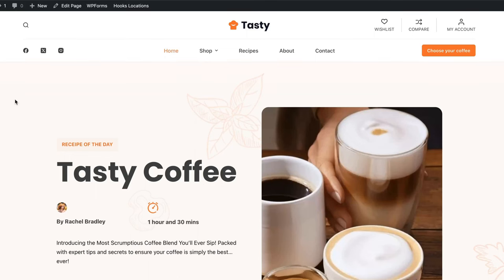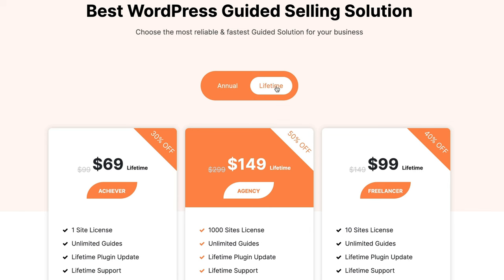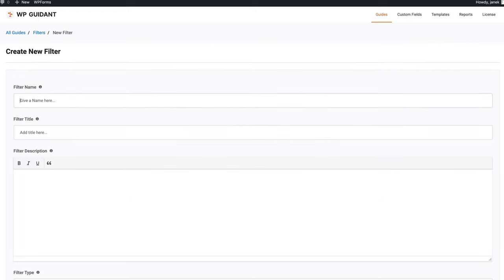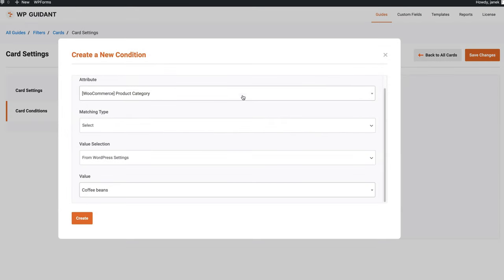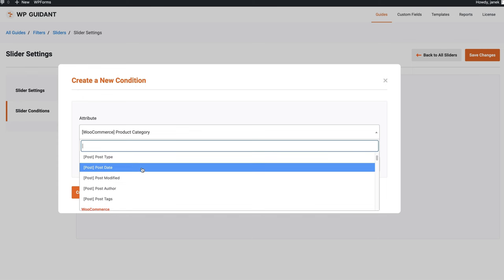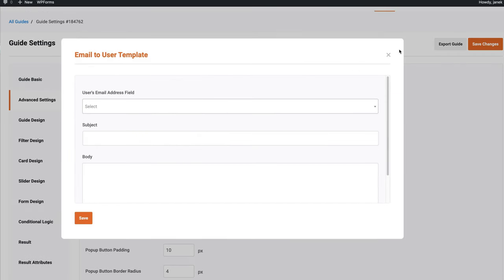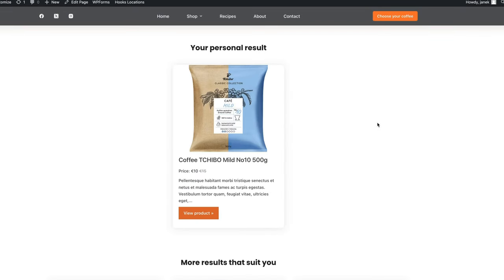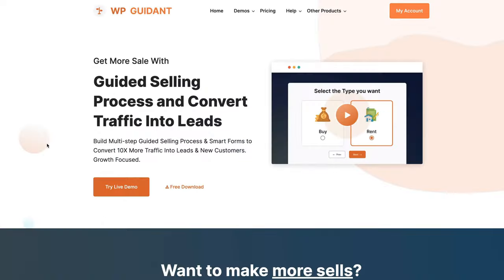Guided Selling Process for Woocommerce | WP Guidant Tutorial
Are you looking to boost your e-commerce business's performance? Look no further! In this video, we'll be reviewing WP Guidant, a powerful tool that can supercharge your WooCommerce store's sales and customer satisfaction.